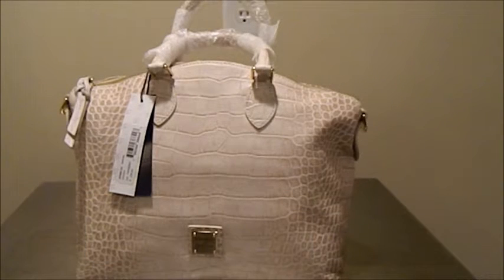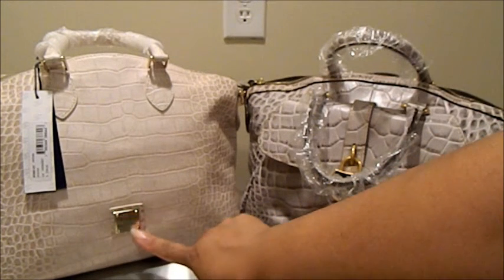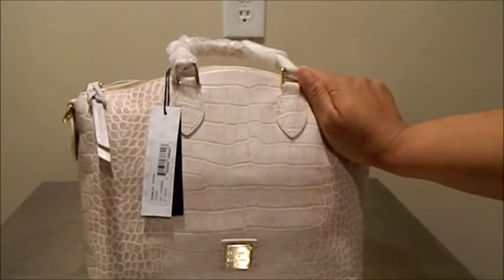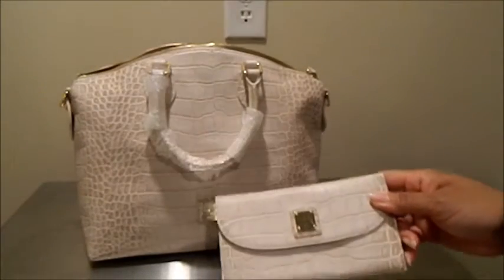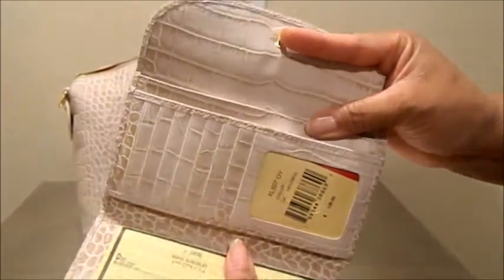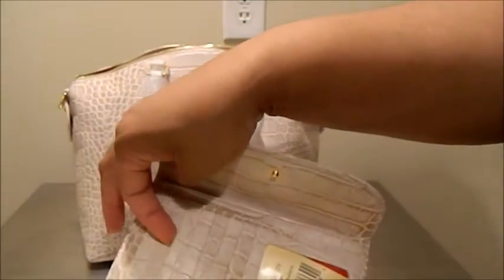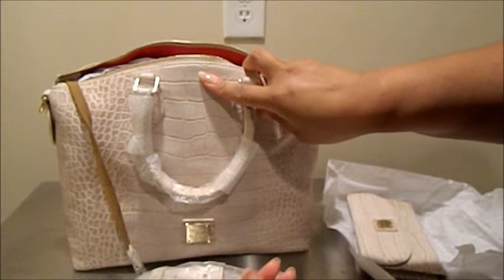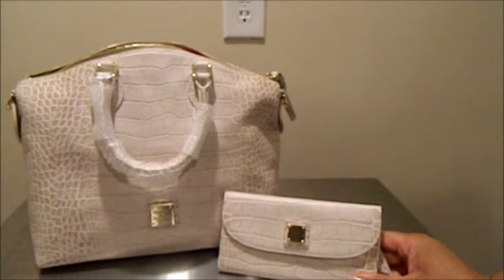Dooney & Bourke- Domed Satchel in Oyster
Get Paid to Shop!  Use Ebates!!